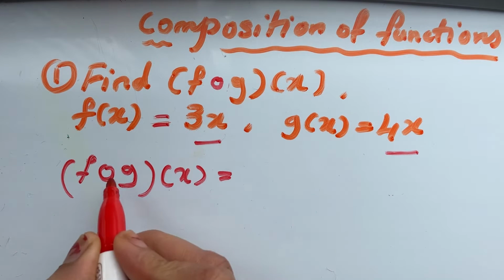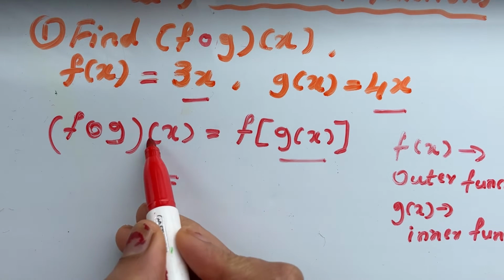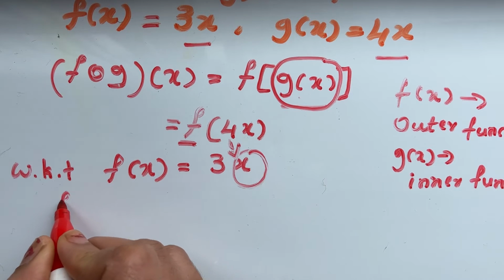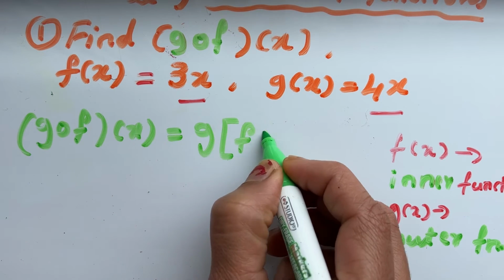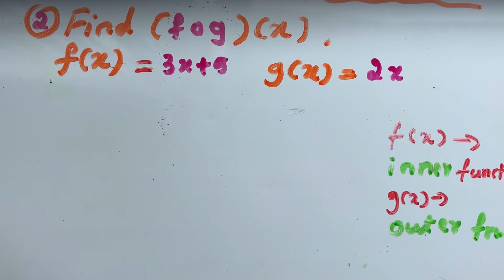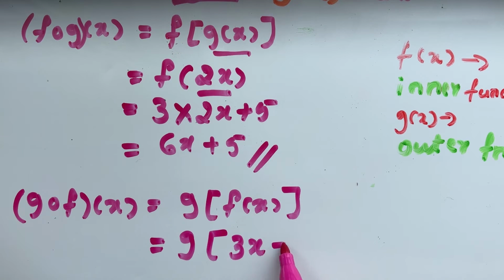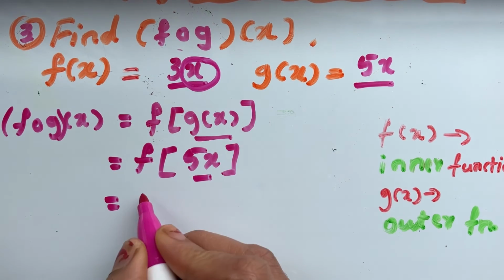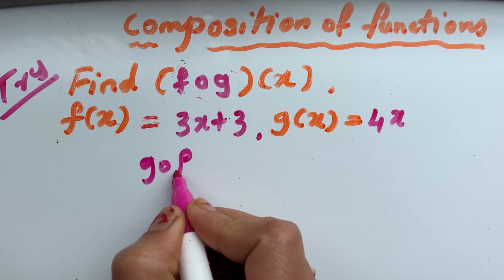Composition of functions/ 2nd PUC math /12th std